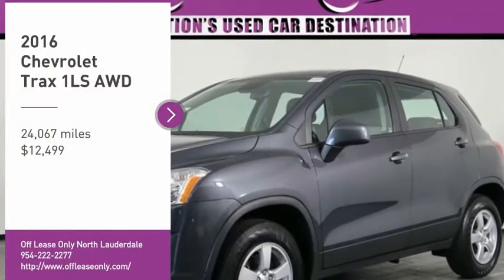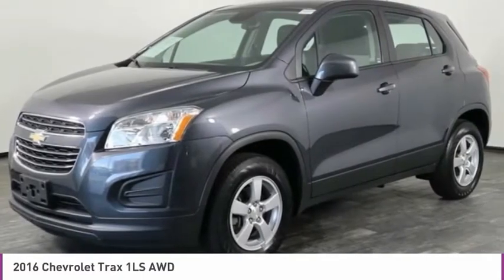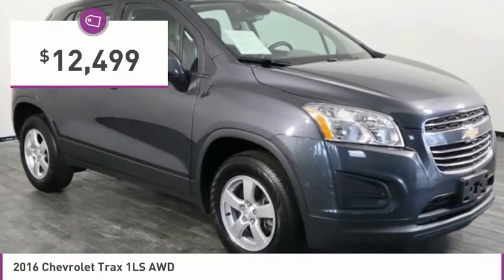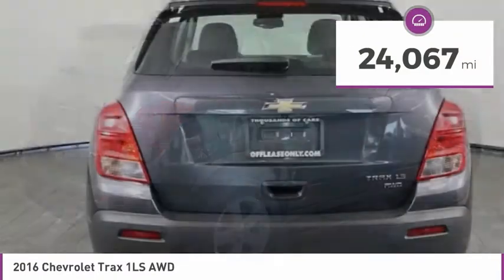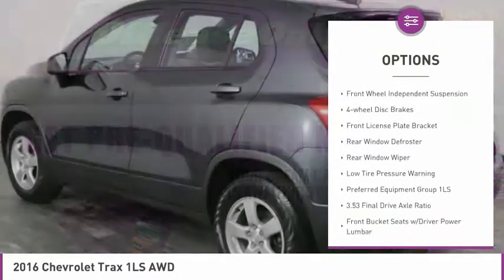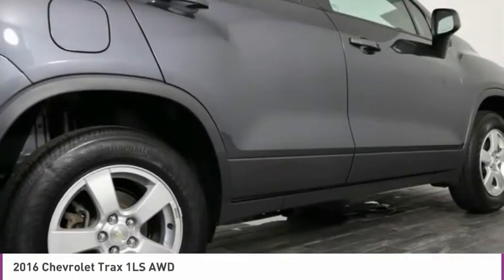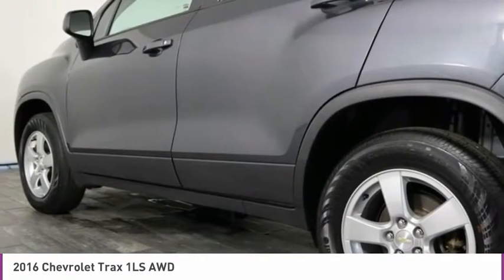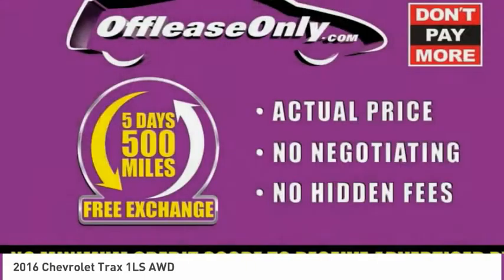2016 Chevrolet Trax B265069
2016 CHEVROLET TRAX North Lauderdale, FL
Stock# B265069

827 South State Road 7

Only 23,021 Miles! Delivers 31 Highway MPG and 24 City MPG! This Chevrolet Trax boasts a Turbocharged Gas 4-Cyl 1.4L/83 engine powering this Automatic transmission. TRANSMISSION, 6-SPEED AUTOMATIC (STD), SEATS, FRONT BUCKET WITH DRIVER POWER LUMBAR (STD), LICENSE PLATE BRACKET, FRONT.

*This Chevrolet Trax Features the Following Options *
JET BLACK/LIGHT TITANIUM, CLOTH SEAT TRIM, ENGINE, ECOTEC TURBO 1.4L VARIABLE VALVE TIMING DOHC 4-CYLINDER SEQUENTIAL MFI (138 hp [102.9 kW] @ 4900 rpm, 148 lb-ft of torque [199.8 N-m] @ 1850 rpm) (STD), CYBER GRAY METALLIC, CHEVROLET MYLINK RADIO, 7  DIAGONAL COLOR TOUCH-SCREEN, AM/FM STEREO with seek-and-scan and digital clock, includes Bluetooth streaming audio for music and select phones; Pandora, TuneIn radio, Stitcher and Siri Eyes Free for compatible smartphones (STD), AXLE, 3.53 FINAL DRIVE RATIO, 1LS PREFERRED EQUIPMENT GROUP includes Standard Equipment, Wipers, front intermittent, Wiper, rear intermittent, Windshield, solar absorbing, Windshield, acoustic laminated.

According to Carfax's history report: No Damage Reported, No Accidents Reported, 11 Service Records.